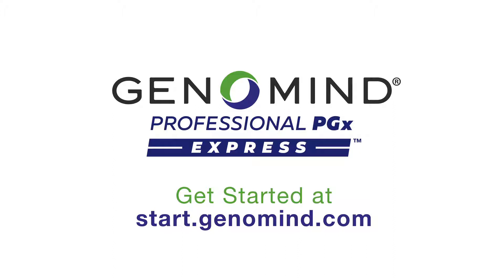This is How Genes Can Affect Mental Health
Find out what the connection is between your genes and your mental health…and why it might matter if you need treatment.

Download a guide describing how genetic testing can help inform mental health treatment